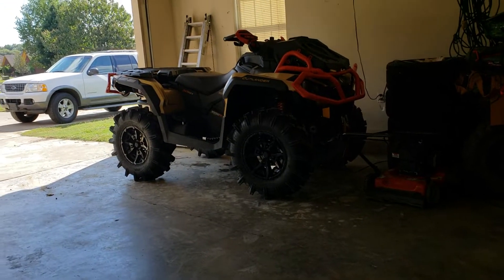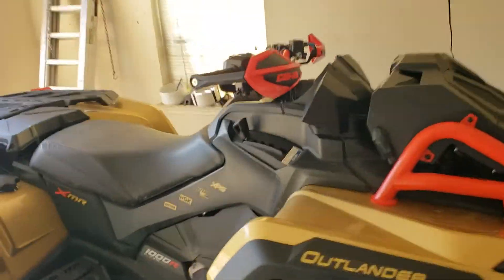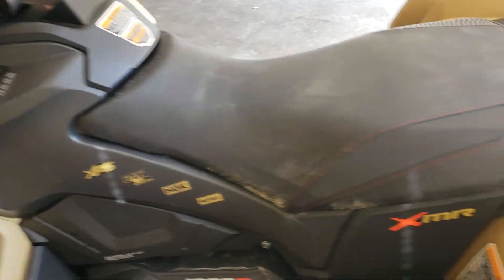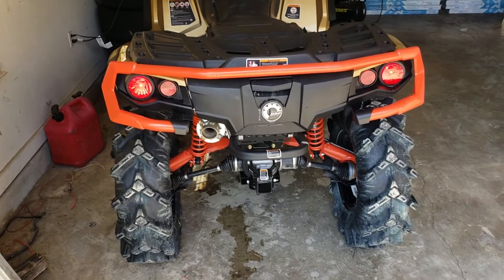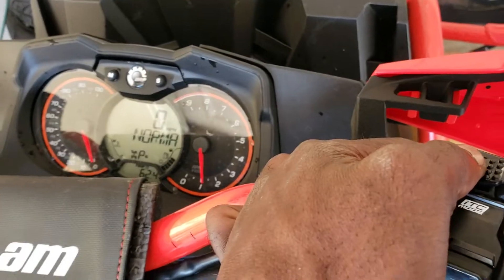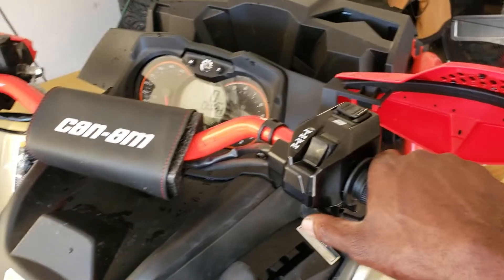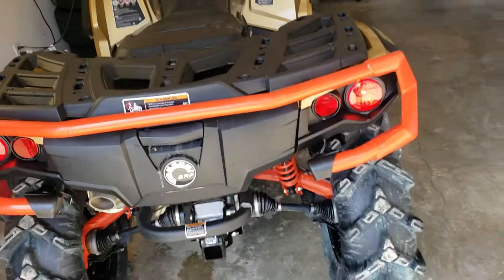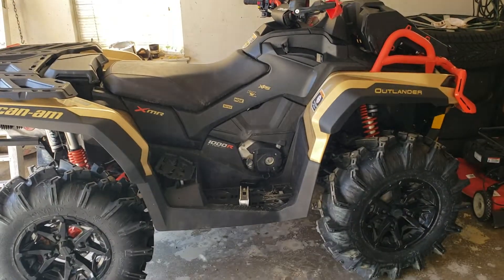My new 2019 Outlander xmr*** can't hear me but, Rjwc says enough.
Atv